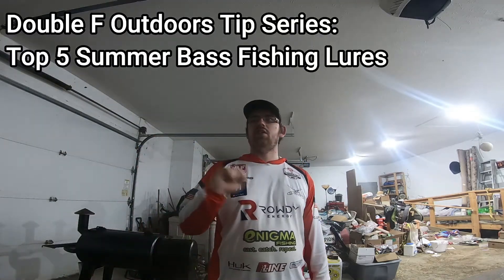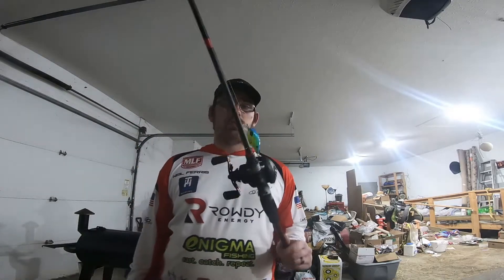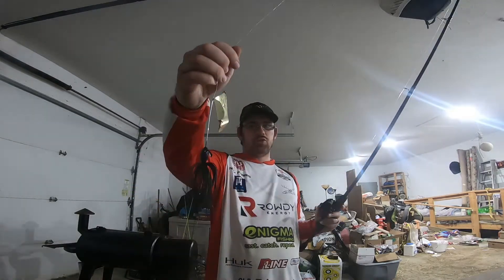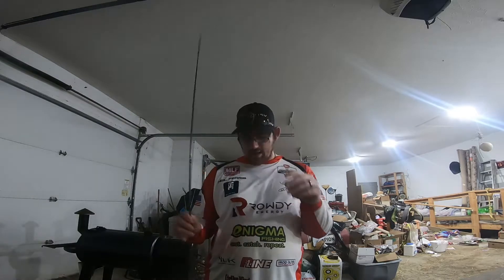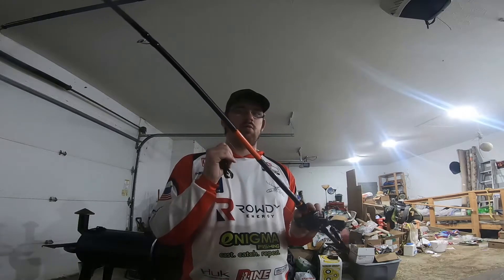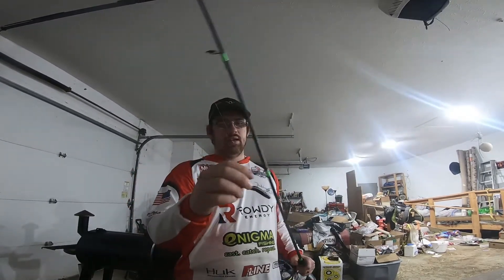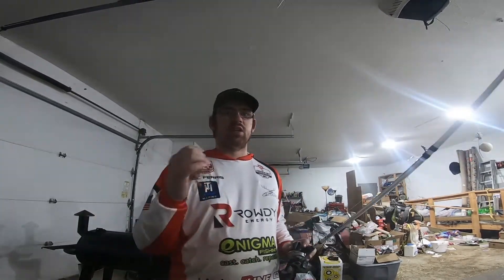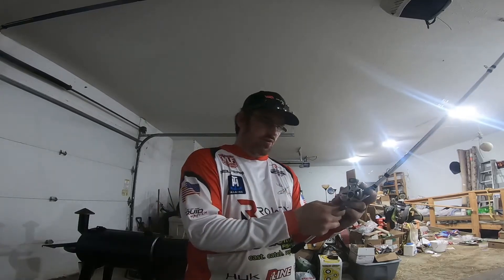Bass Fishing Tip Series: Top 5 Summer Bass Lures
Summer can be one of the hardest times of year for a good bass bite. Today, I share my 5 favorite lures to get bit on in the summer.

Tackle in this video:
Fin Commander Peas and Carrots Jig

WOO! Tungsten Never Chip Flipping Weight